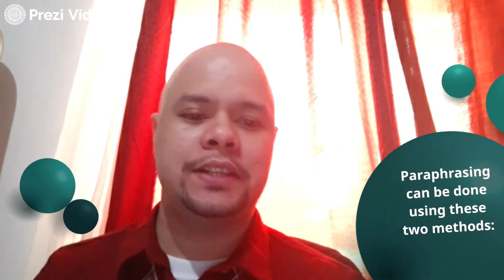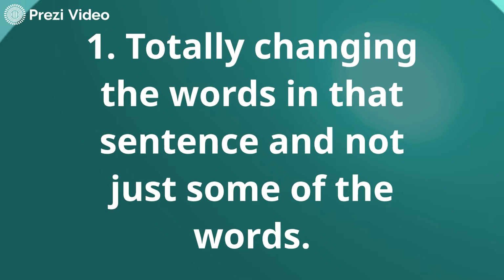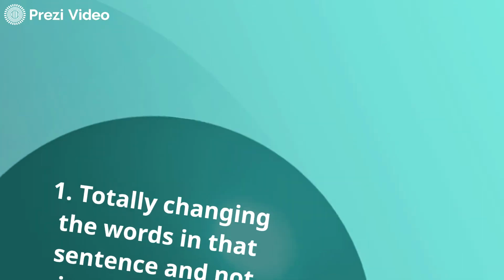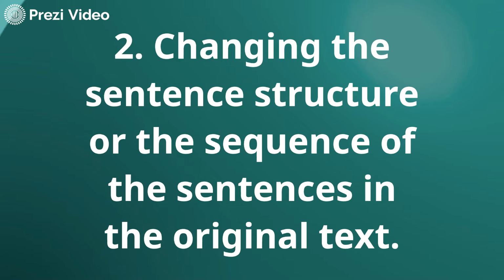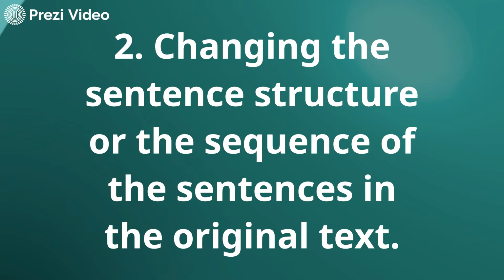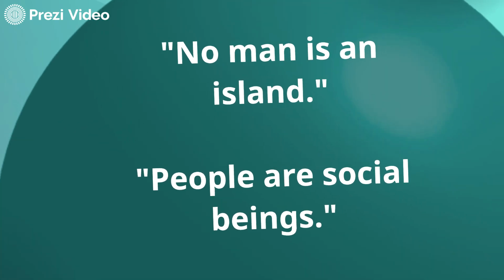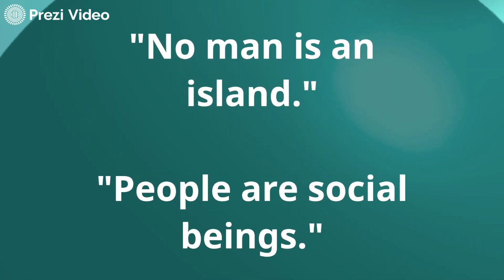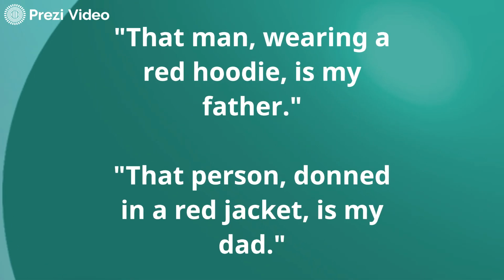THE AVADAR TUTORIAL (EAPP Edition) - LESSON 4 PARAPHRASING A TEXT